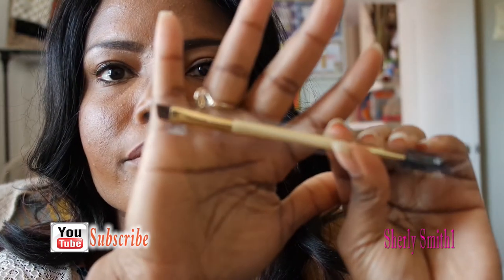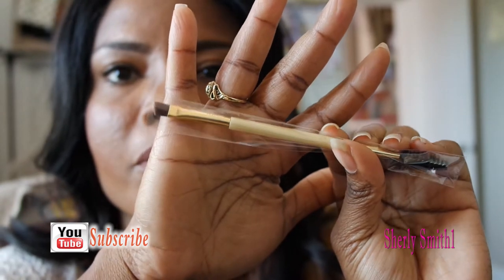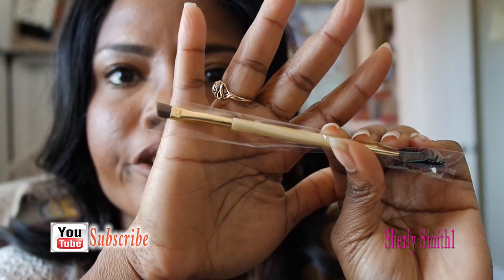WISH HAUL | SHERLY SMITH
Dezi wanted to stop by and say hello to everyone; he's growing so fast! check him out on Snapchat: sherly2019